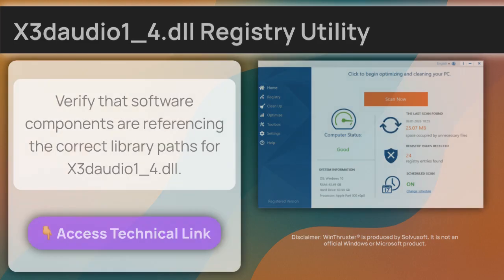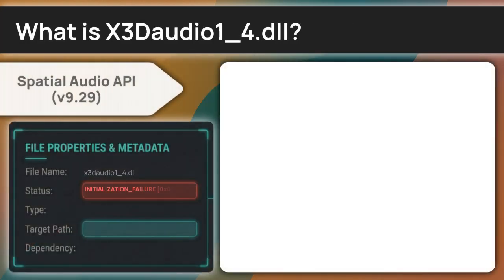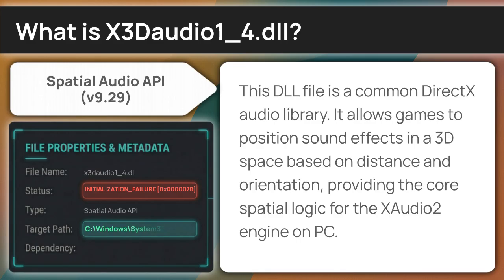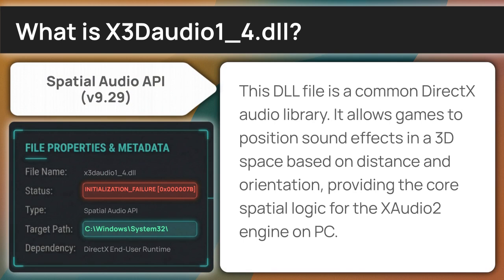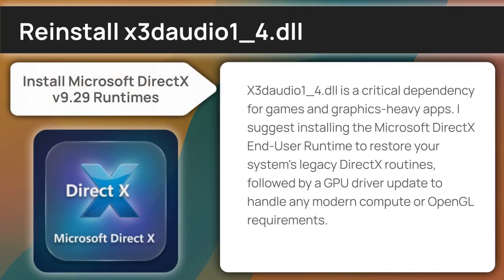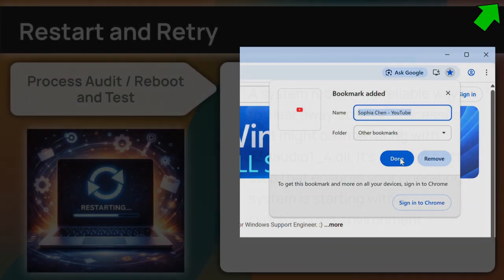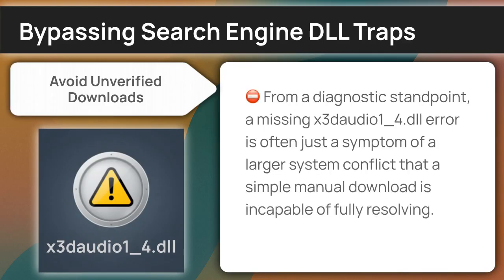How to Fix X3daudio1_4.dll Errors Fast! [2 min]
Getting a X3daudio1_4.dll missing message? I’ll walk through widely recommended troubleshooting steps to help restore normal DirectX End-User Runtime behavior.

This DLL file is the final legacy version of the X3DAudio library. it provides advanced spatial sound calculation routines for older games, ensuring compatibility with multi-channel audio hardware.

Operating inside DirectX End-User Runtime, X3daudio1_4.dll serves as a Gaming DLL powered by the Spatial Audio API. This video explains practical steps often used to resolve related issues.

Timestamps:

00:00 - Let's Begin
00:19 - Explore how x3daudio1_5.dll is used by DirectX End-User Runtime
00:36 - Recovering missing x3daudio1_5.dll components
01:01 - Running a standard Windows restart
01:21 - Important notes on third-party library files
01:37 - Optional tools for system repair